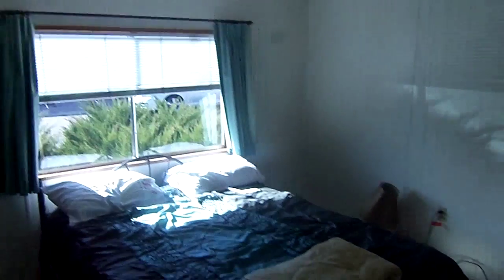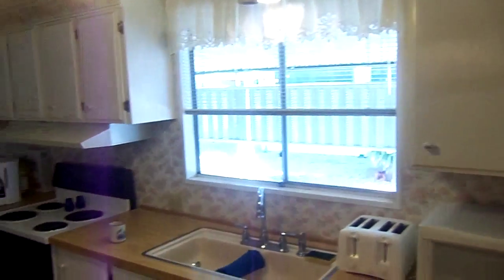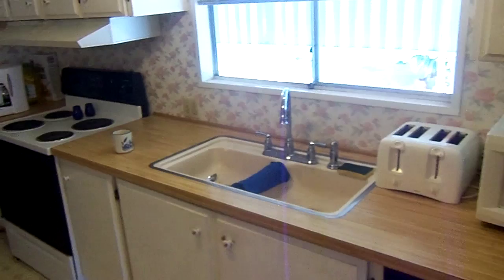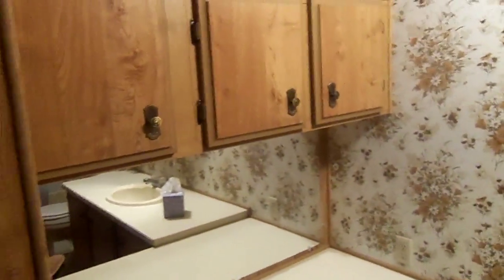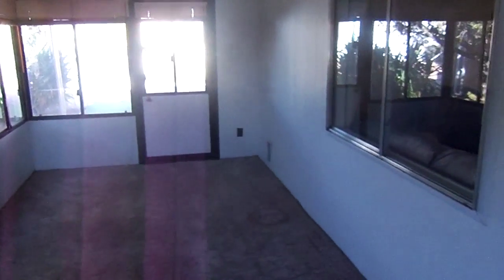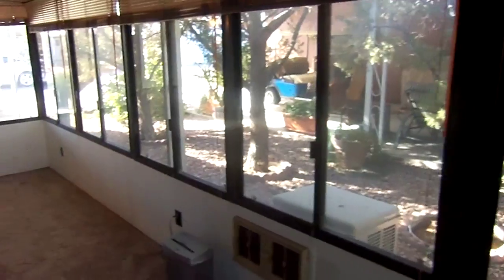132 Cypress Estates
This 2007 Cavco La Catania Manufactured Home is a work of art and priced 32K cheaper than any other La Catania in the community! Why you may ask, no special reason the seller just need to sell the home! This Apache Junction Mobile Home is 2 Bedroom with a Den and 2 baths. Screened in AZ Room and a full 2 car garage. Located right across from the Clubhouse this manufactured Home is an absolute steal in the Apache Junction community of Dolce Vita. Don't believe me call today for a tour of this amazing property!